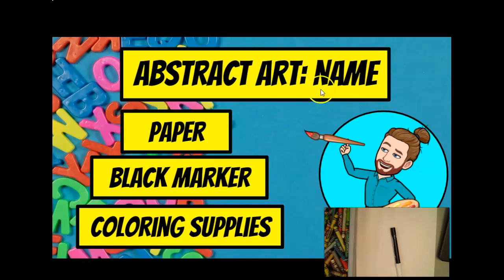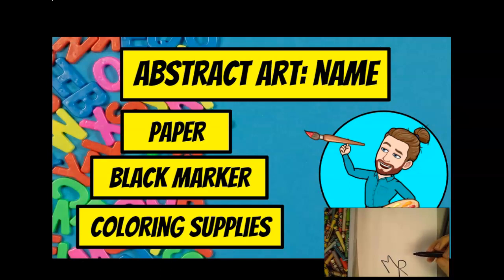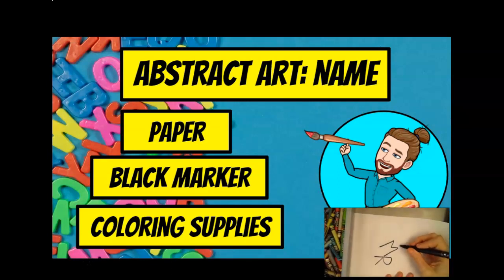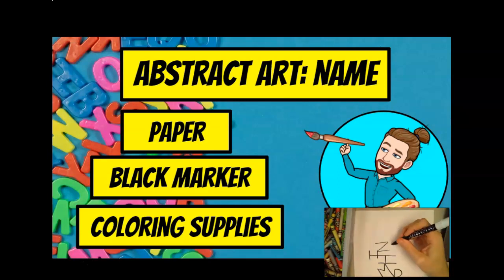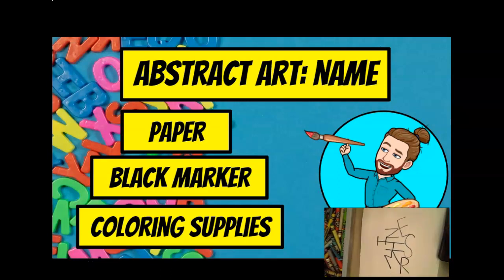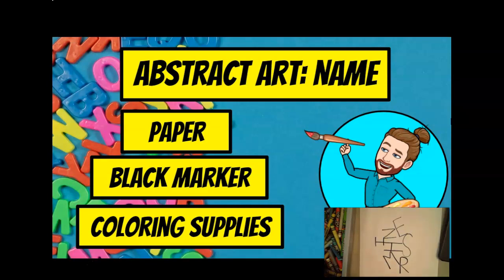Abstract Art: Name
A fun little way to have some fun practicing your letters, writing your name, and making some cool abstract art!